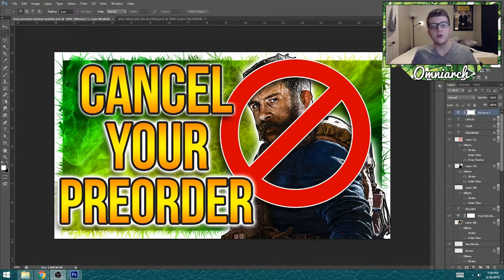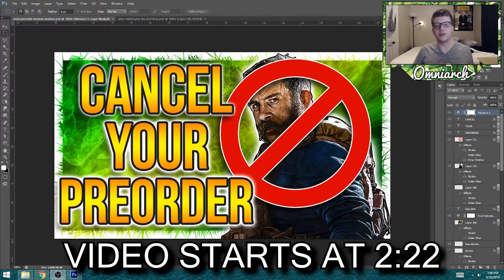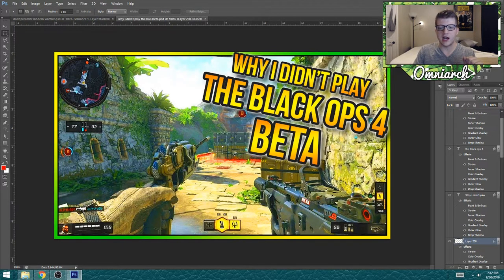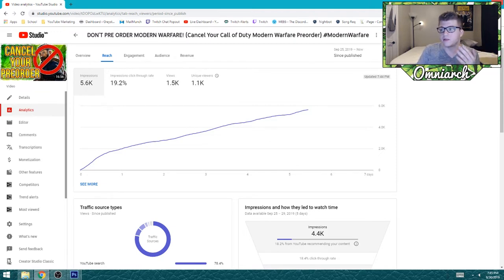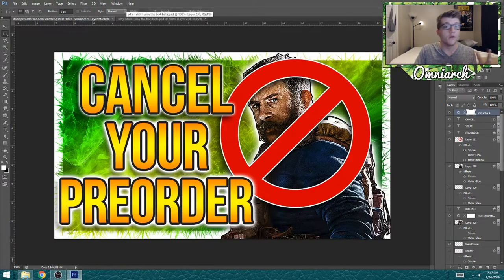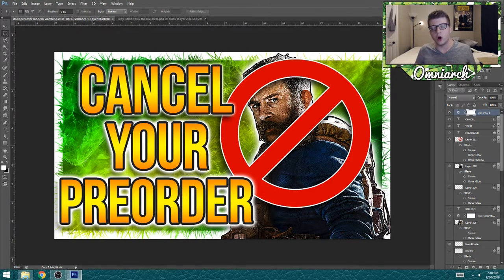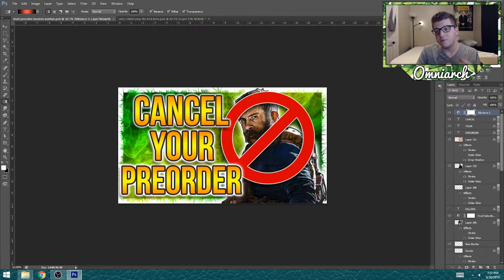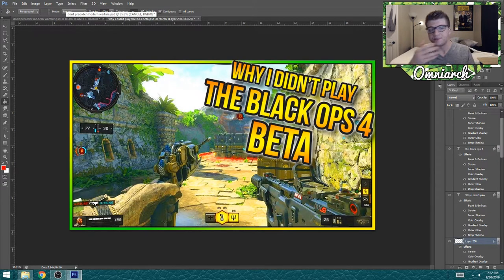HOW TO MAKE THE BEST THUMBNAILS | HOW TO MAKE GOOD THUMBNAILS FOR YOUTUBE! GAMING THUMBNAIL TUTORIAL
⚔ GET RISE OF KINGDOMS FOR PC! YouTube Gear I Use!
HEADSET HOW TO MAKE THE BEST THUMBNAILS | HOW TO MAKE GOOD THUMBNAILS FOR YOUTUBE! GAMING THUMBNAIL TUTORIAL
📖 MY BOOK, HOW TO GROW A FOLLOWING

🌟 PSN:   xOmniarch
🌟 Xbox Gamertag: xOmniarch
🌟 Skype: Omniarch x
💥 IN-VIDEO SOCIAL MEDIA ANIMATION CREDIT: xDaZez

There are also a ton of other great videos about thumbnail creation, specifically "HOW TO MAKE REALLY GOOD THUMBNAILS ON YOUTUBE" by PewDiePie I also really found the video "HOW TO MAKE GREAT LOOKING THUMBNAILS ON YOUR PHONE 2019!" by Simeon Williams incredibly useful! A more straightforward video about how to make custom youtube thumbnails is "How to Make a YouTube Custom Thumbnail Tutorial — Quick and Easy" by Video Influencers If you want to make a YouTube Thumbnail from your iPhone definitely check out "How to make & upload a Thumbnail on iPhone | Tech Videos" by Kayla's World I also really enjoyed the video "How to make a Youtube Thumbnail in 2019" by DougDoug Finally, check out "Photoshop Tutorial | Make youtube thumbnail | Vinno Tech | part-17" by Vinno Tech for more insight on Photoshop for YouTube Thumbnails!

Omniarch is a Call of Duty Gameplay Commentator who currently posts Call of Duty Modern Warfare Gameplay! Call of Duty Modern Warfare is a first person shooter game for the Xbox One, PS4, and PC. Most videos will try to help players become better at COD MW by providing them with the BEST TIPS for Modern Warfare! A playlist has been created that includes Call of Duty Modern Warfare Tips and Tricks such as “Modern Warfare best class setup”, “Call of Duty Modern Warfare best assault rifle”, “COD MW best SMG”, “COD MW best perks”, “Call of Duty Modern Warfare best equipment”, “Modern Warfare Best Attachments”, and “Call of Duty Modern Warfare easy headshots (COD MW fast headshots)”! Most of Omniarch’s videos are inspired by other Call of Duty YouTubers such as Drift0r, NerosCinema, TheXclusiveAce, 402THUNDER402, eColiEspresso, Nadeshot, Scump, Crimsix, Formal, Karma, Priestahh, CouRageJD, HECZ, HollowPoiint (Hollow), TheKoreanSavage (K3), NRGgg (NRG eSports), FaZe Clan, OpTic Gaming, and 100 Thieves!